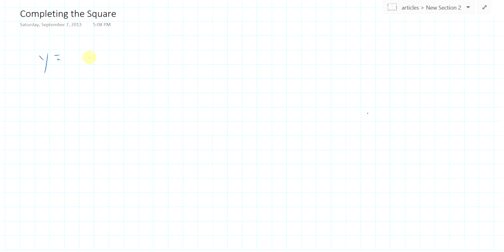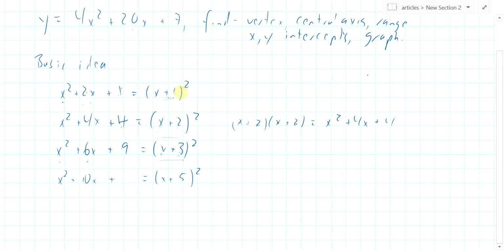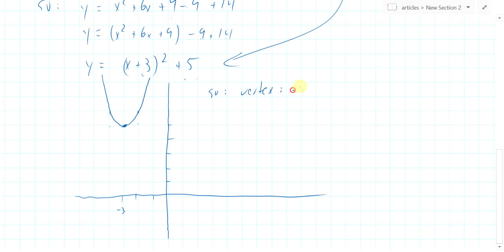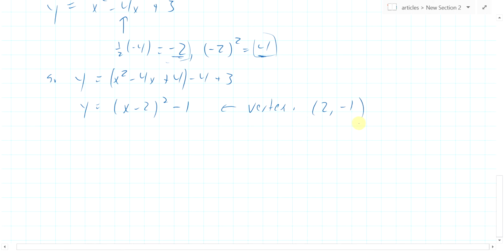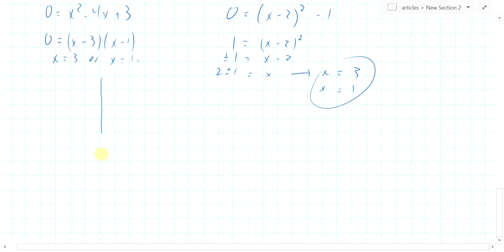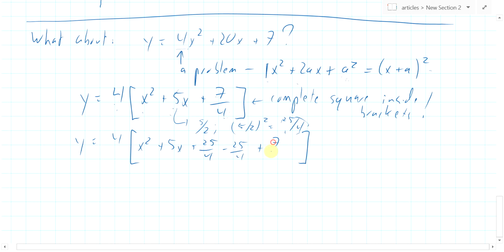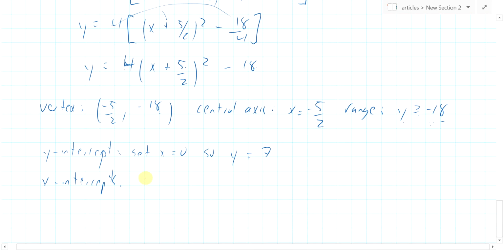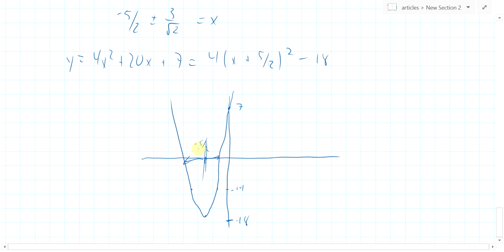Completing the Square